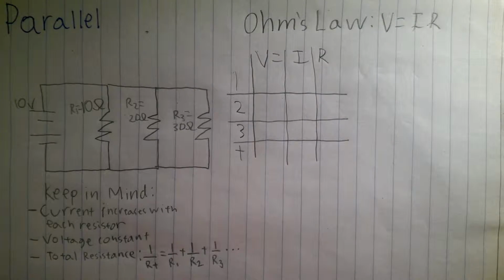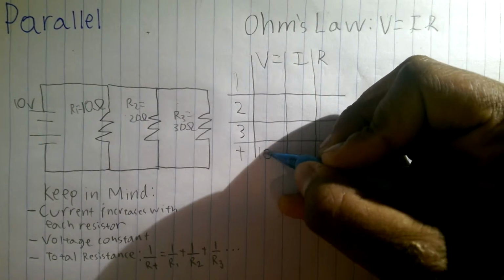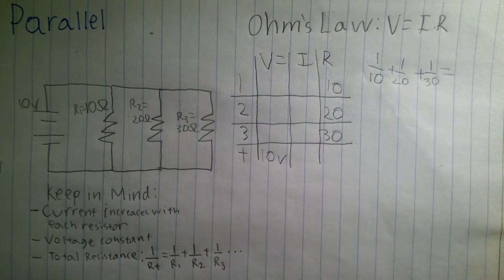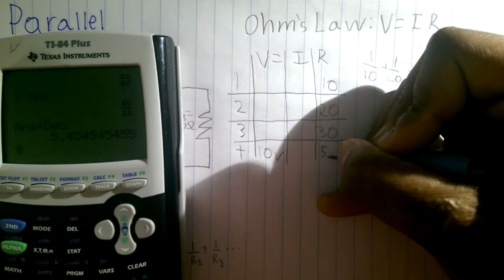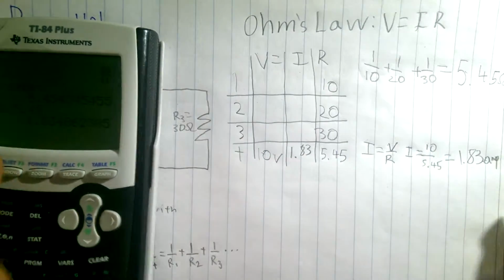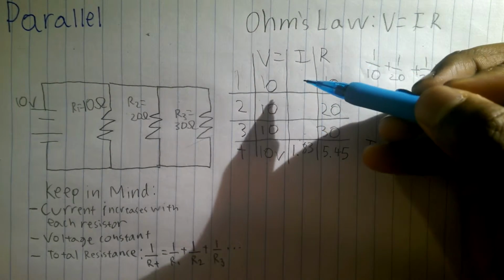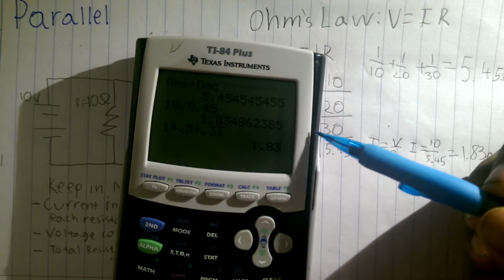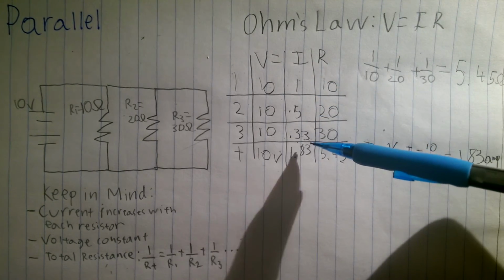How to solve a Parallel Circuit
Hello everyone, here is a video on how to use a table or matrix to easily solve for the Voltage, Current, and Resistance of a parallel circuit over each resistor.